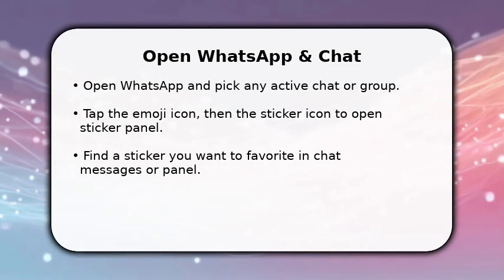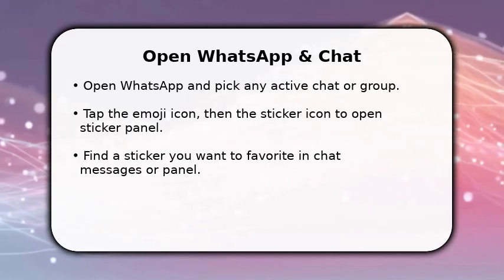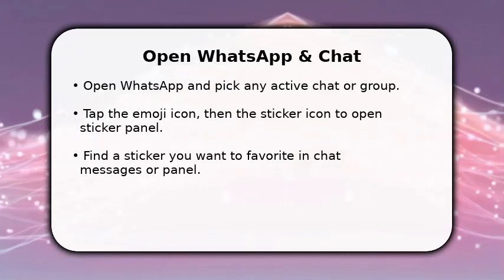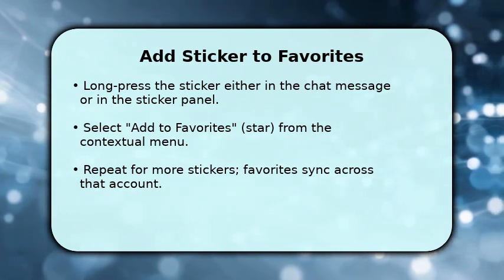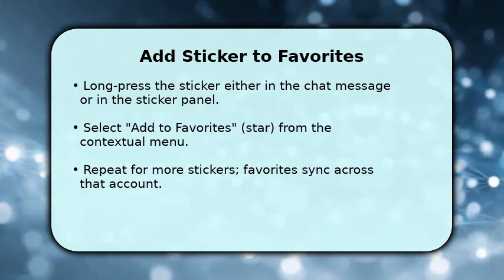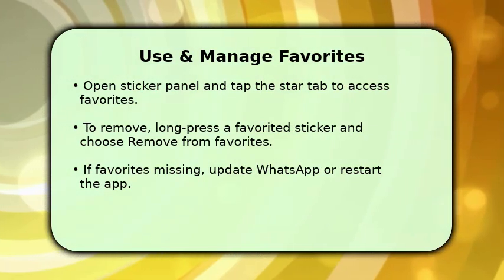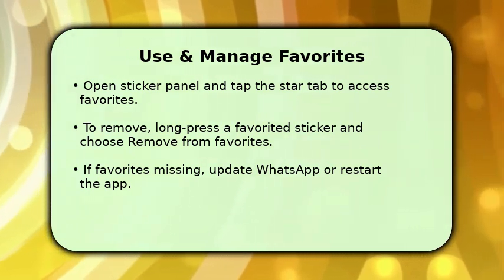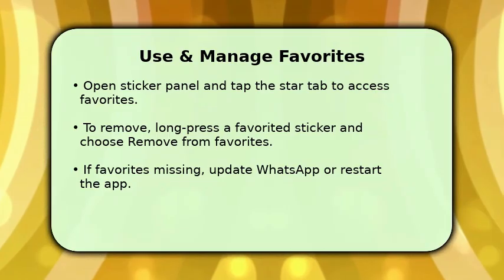How to Find Favourite Stickers in Whatsapp - Step by Step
Discover your favorite WhatsApp stickers easily by following this step-by extricate guide. Learn the quick methods to find and use personalized emojis that resonate with you, enhancing everyday conversations on one of the world's most popular messaging apps.